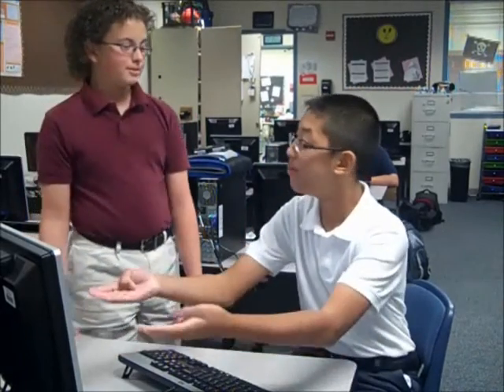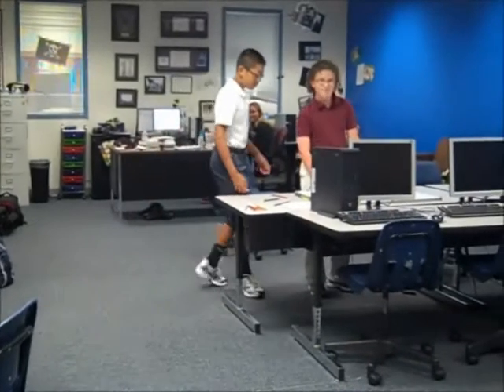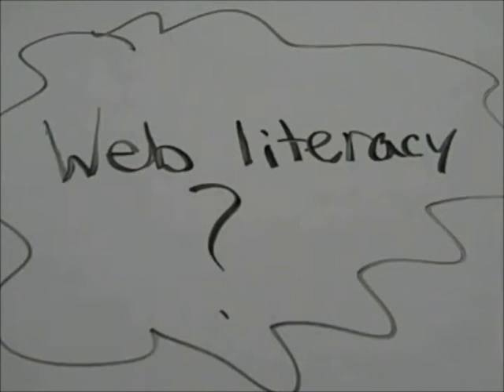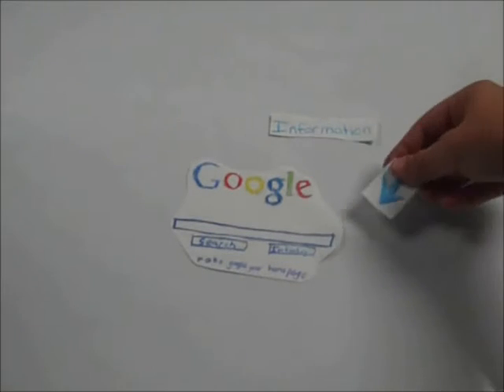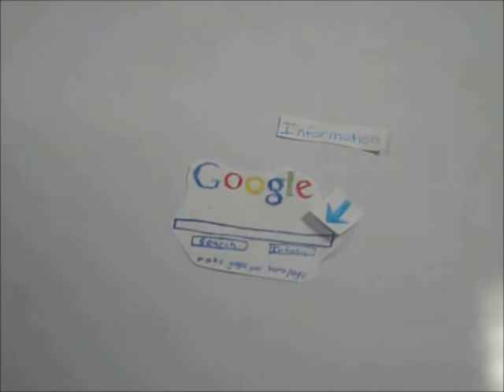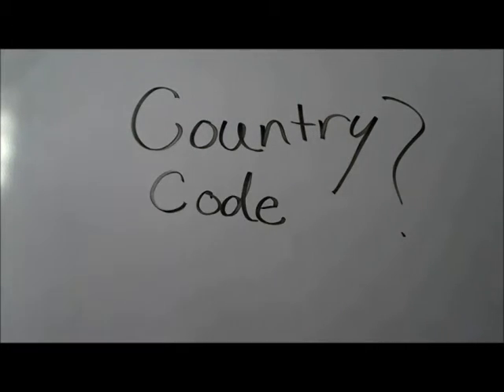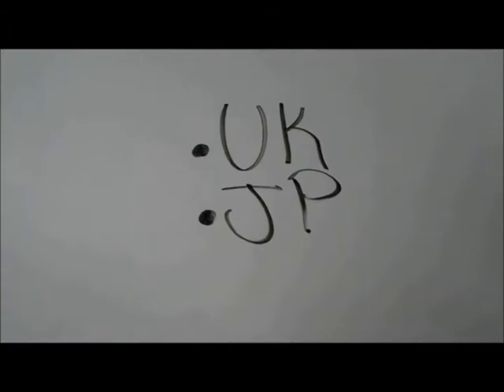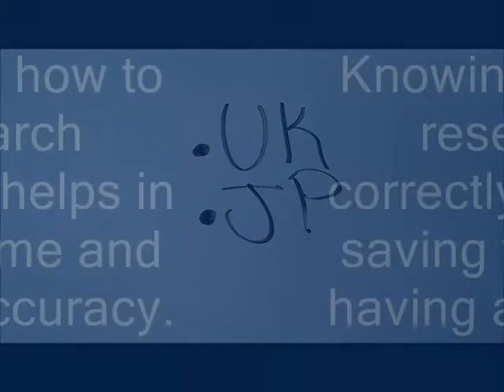Country Codes 1